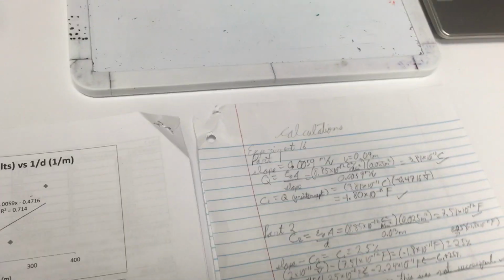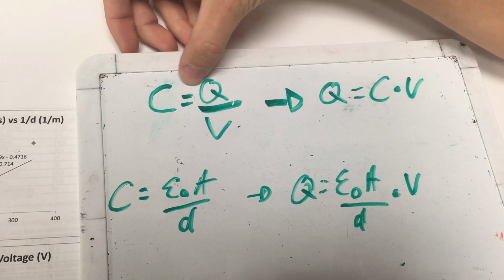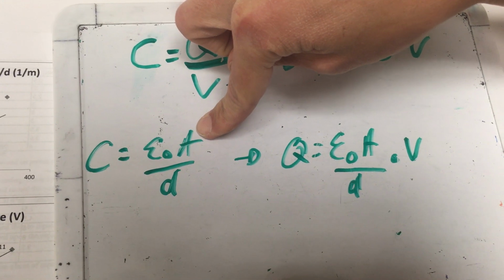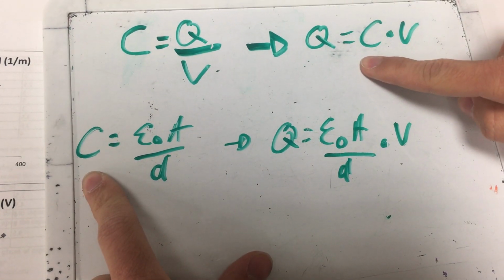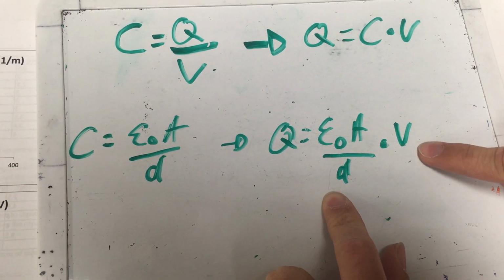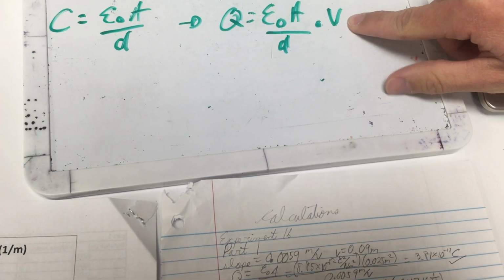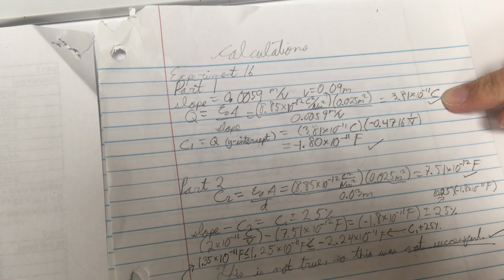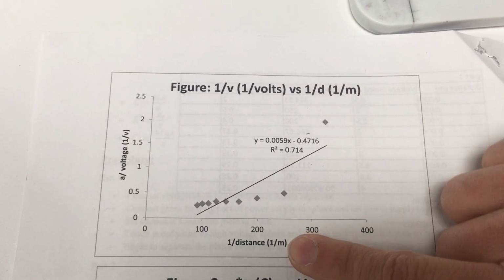Experiment 16: Capacitance Calculations Part 1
SLU Physics lab 1340